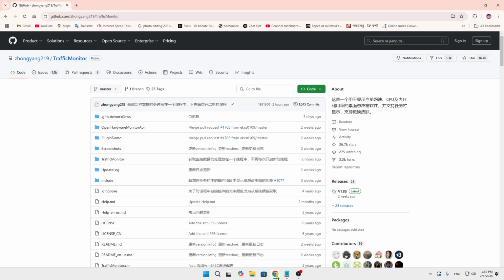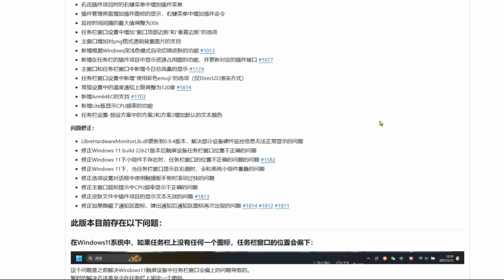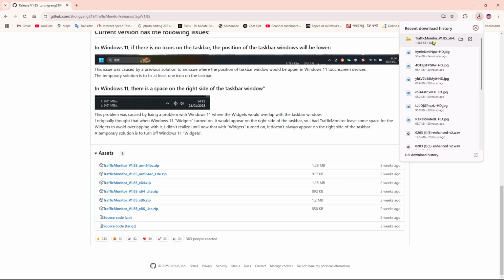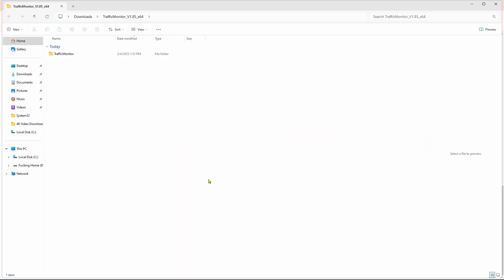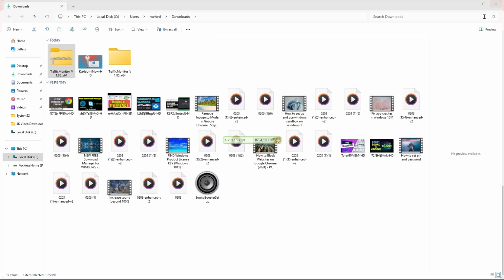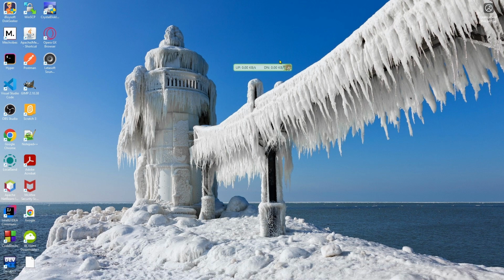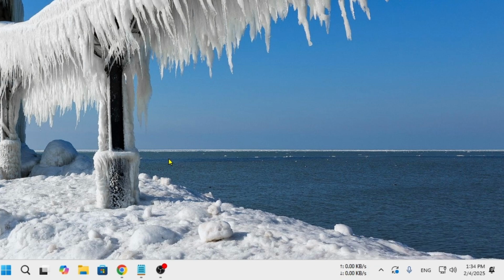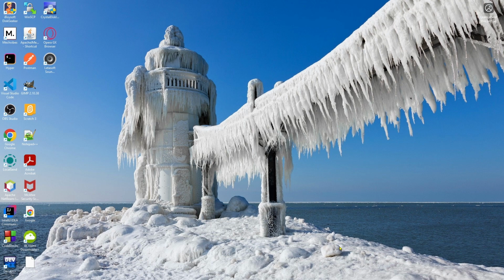How to Show Internet Speed on Taskbar in Windows 10/11 🚀 (Easy Guide)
Want to monitor your internet speed in real-time on your Windows taskbar? In this step-by-step guide, I'll show you how to display your upload and download speed directly on the taskbar in Windows 10 and 11. No more guessing your internet speed—keep track of it effortlessly!

🔹 In This Video, You'll Learn:
✅ How to display internet speed in the taskbar
✅ Best free tools to monitor internet speed
✅ Step-by-step setup guide for Windows 10 & 11
✅ Customize speed display for a better experience

📌 Download Link for Internet Speed Meter: [Add the link if needed]